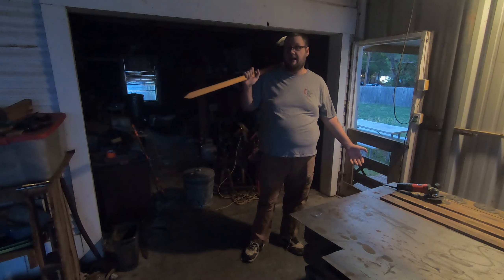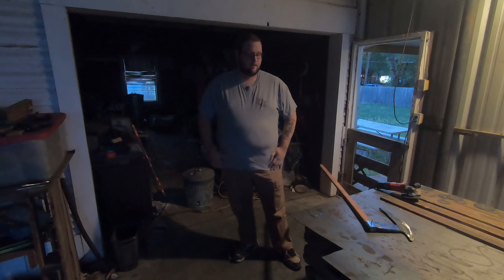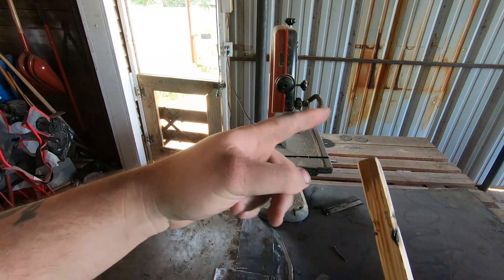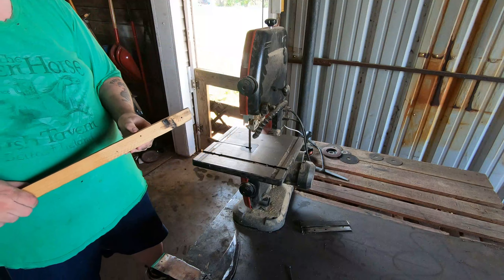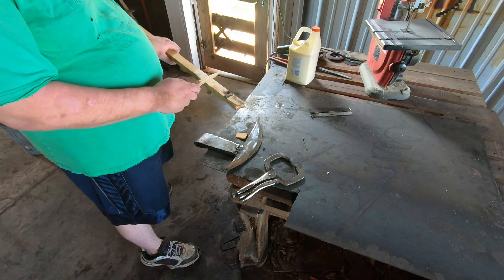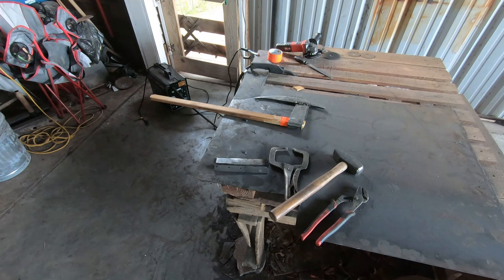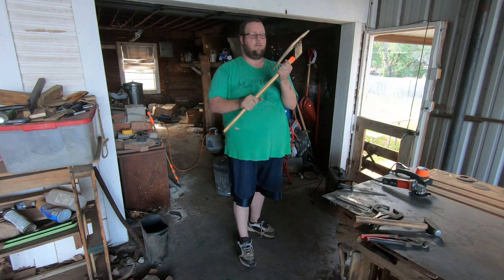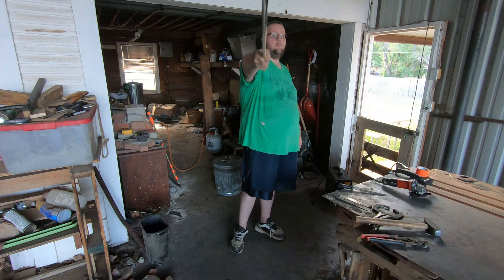Finishing the Axe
The angle grinder died, but I did get a new one. Basically I'm making the Axe look a little more pretty and seeing if the weld will hold.